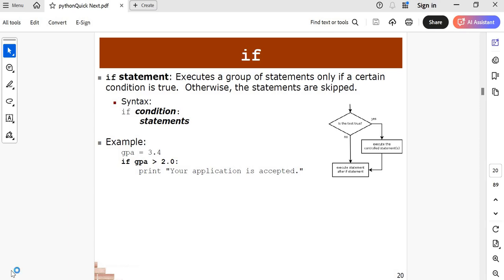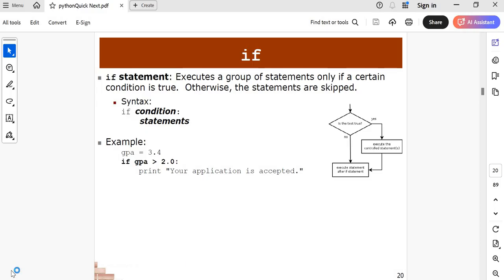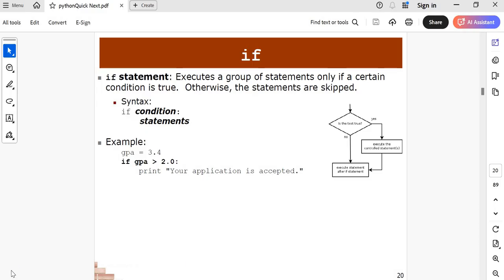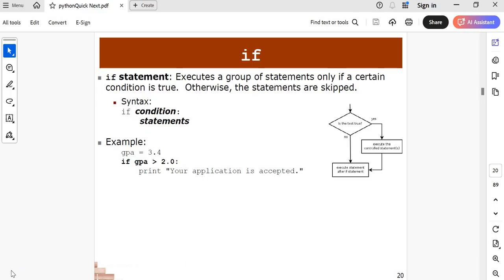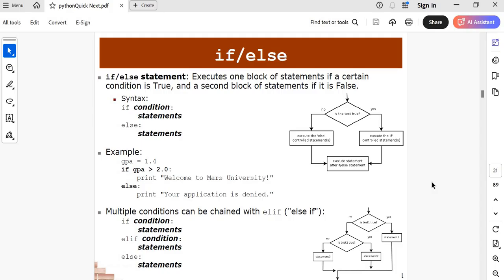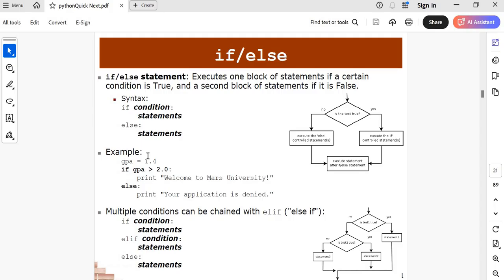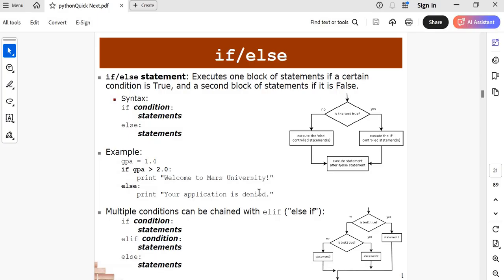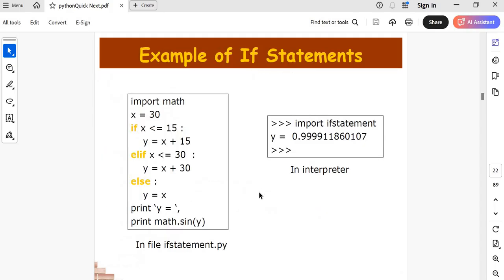Python Programming Part-20 | If Else If Statement in Python | Python Classes | Kapil Joshi Tutorials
This python video part-20 explains the concepts of If-Else-If statement in Python Programming and we may learn the syntax and learn the skill of python programming.

First Year: -

Second Year:-

Third Year: -

Fourth Year: -